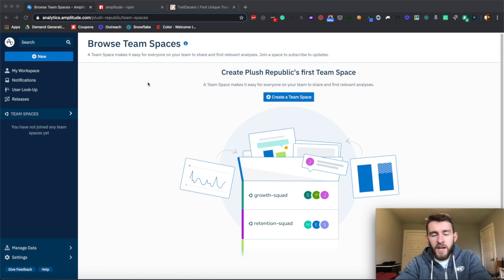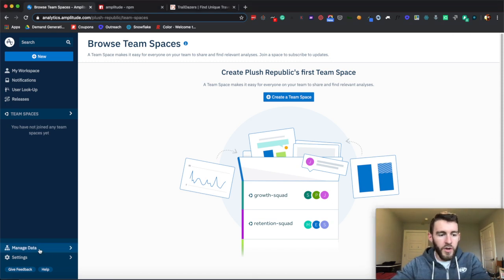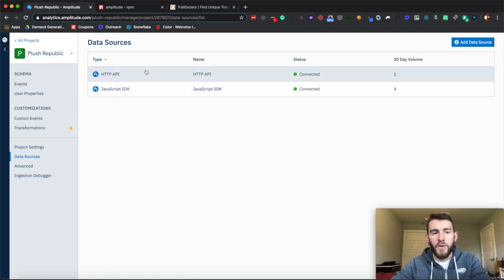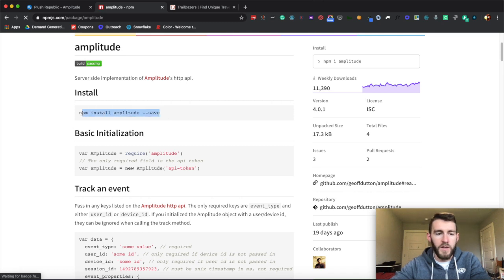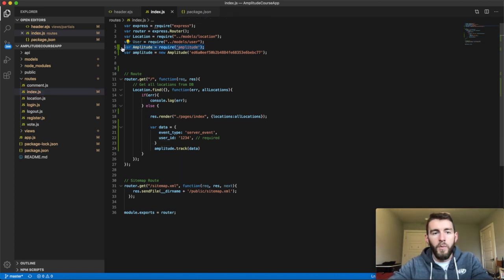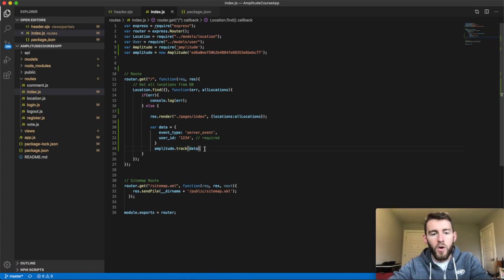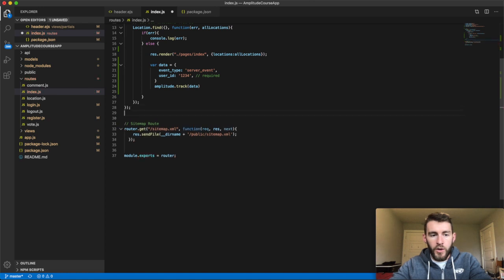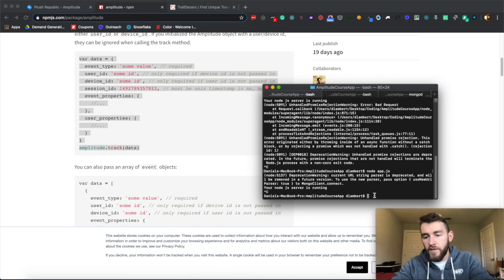How to Implement Amplitude Server Side (Node.js)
In this video, I show you how to implement Amplitude server-side for a Node application.